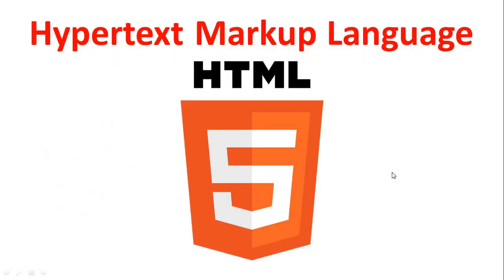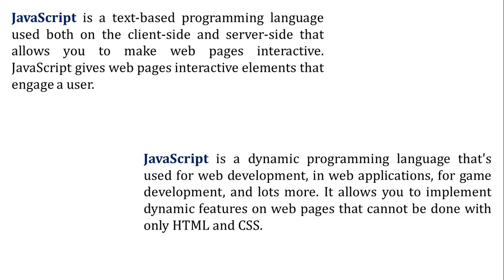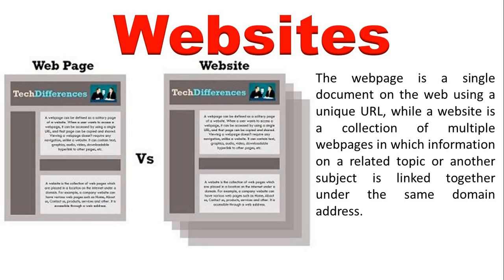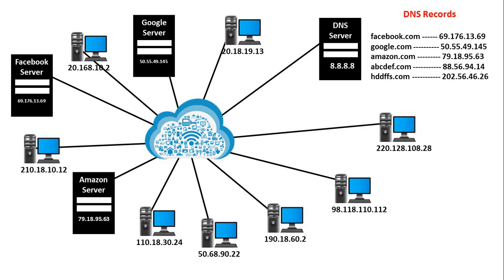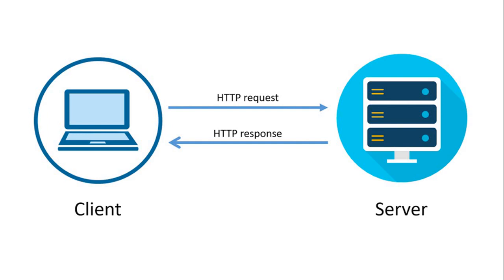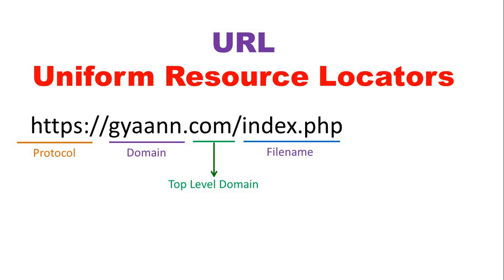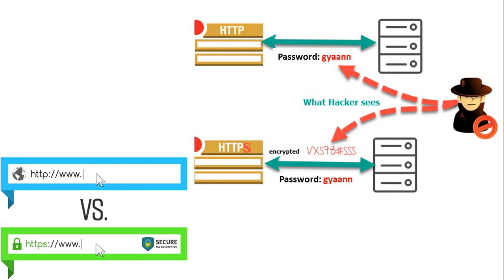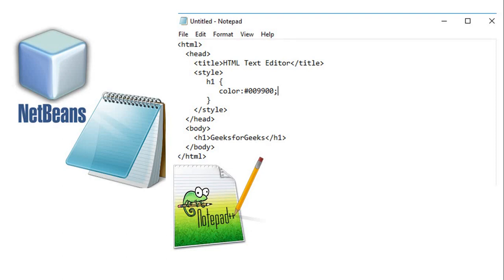NIELIT KOLKATA Web Designing Course Web Designing Course in NIELIT Certified Course in Web Designing